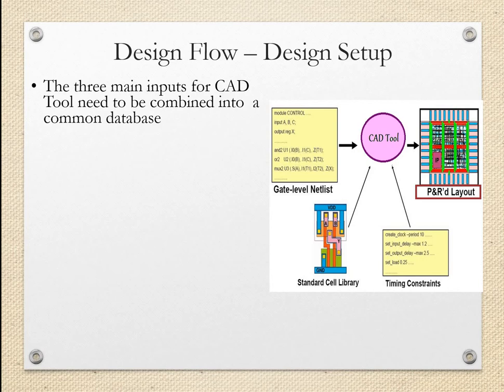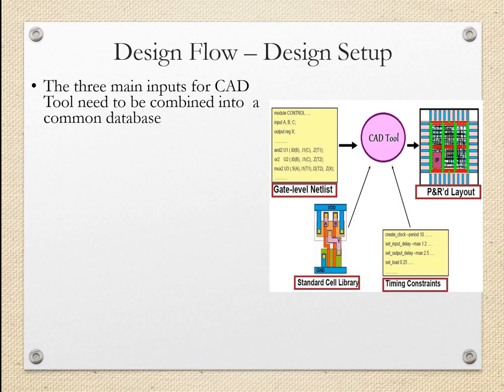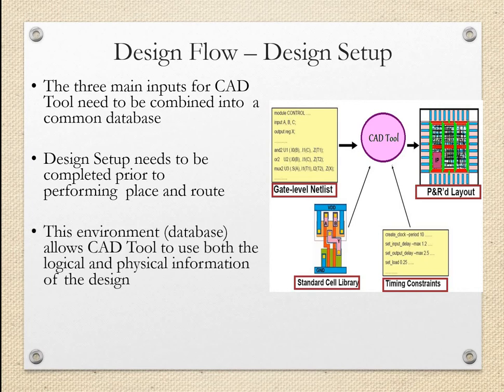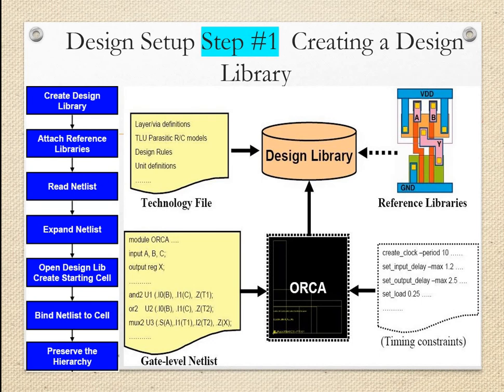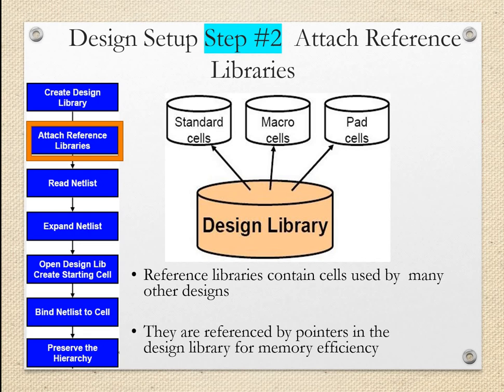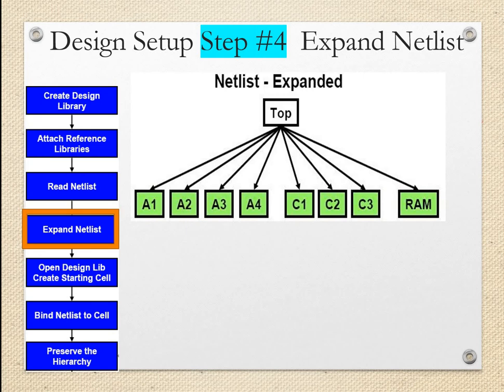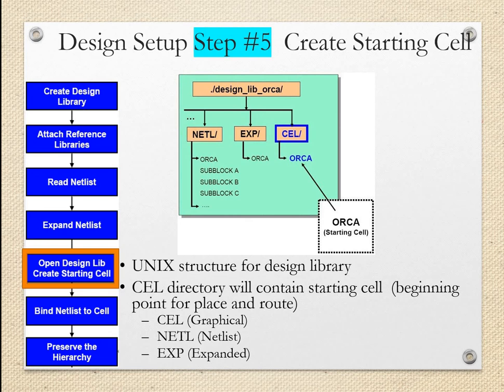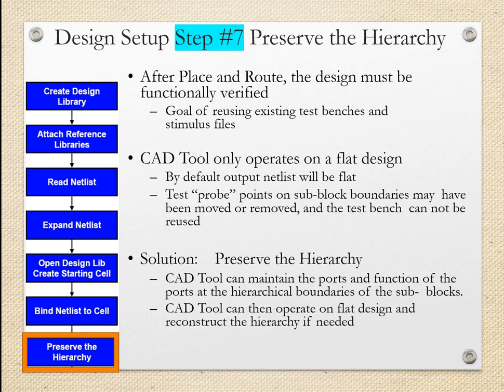VLSI U5 L2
Application Specific Integrated Circuits-Part 2